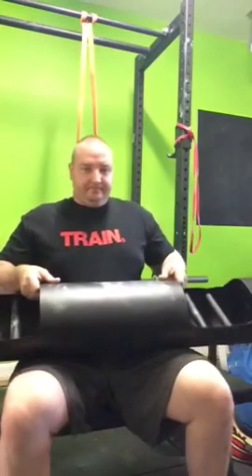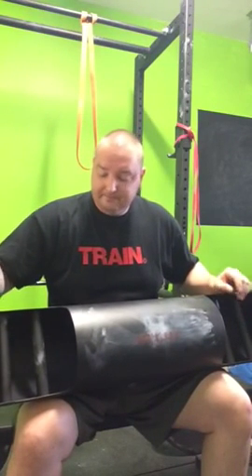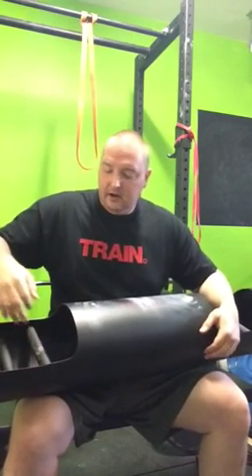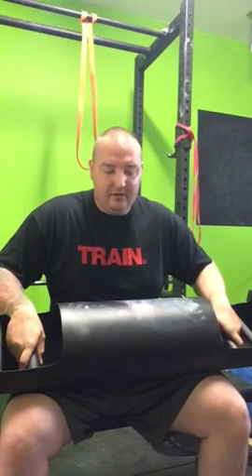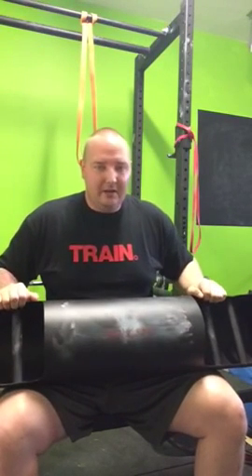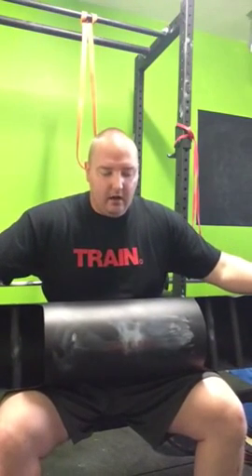Christian Fit Factory Strongman Log Review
A honest review of the inexpensive log from CFF. I feel it's a great starter log. Hope the review helps.